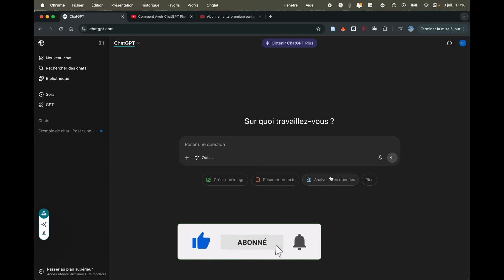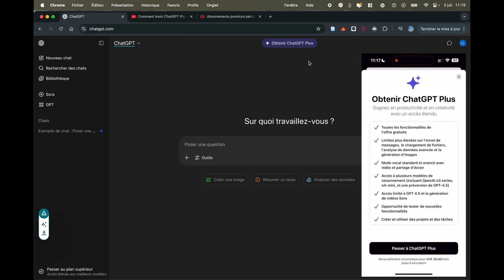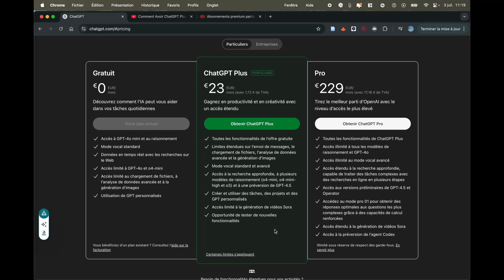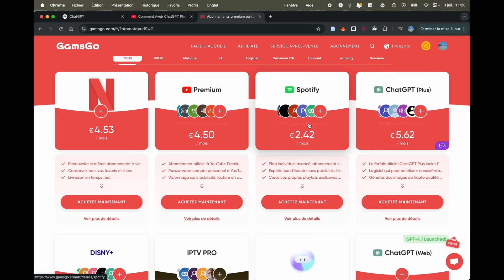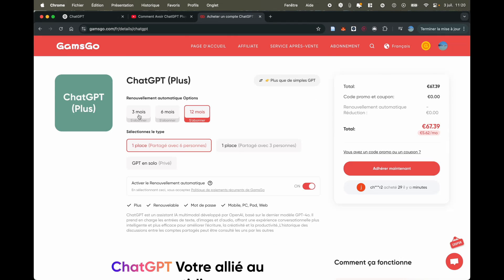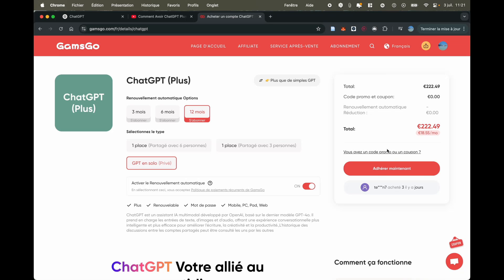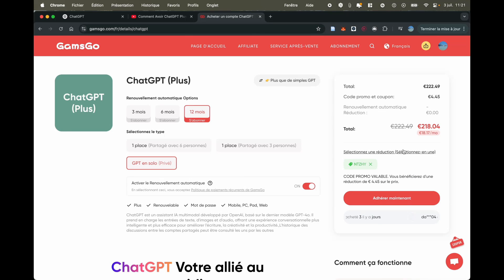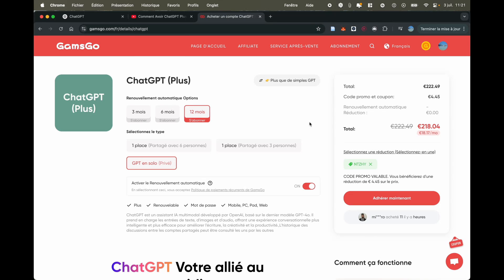How to Subscribe to ChatGPT Plus – Complete Guide 2025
You’ll see how the ChatGPT Plus subscription works, where to get it cheaper, and why Gamsgo is a great alternative. I explain everything you need to know if you want to get ChatGPT Plus without breaking the bank.

00:00 Introduction
00:10 How to Subscribe to ChatGPT Plus